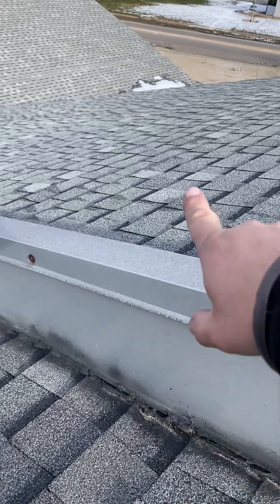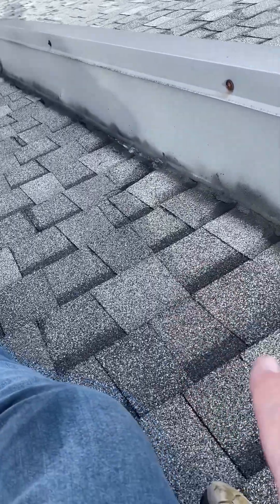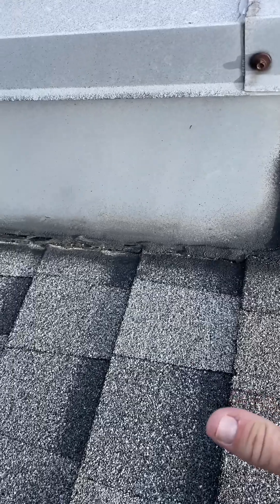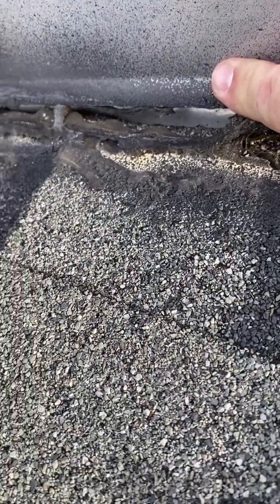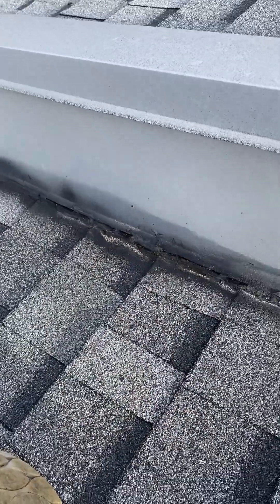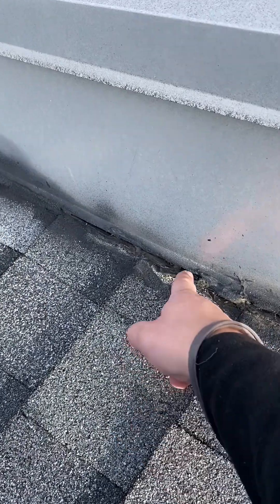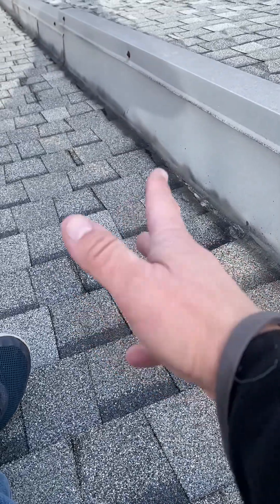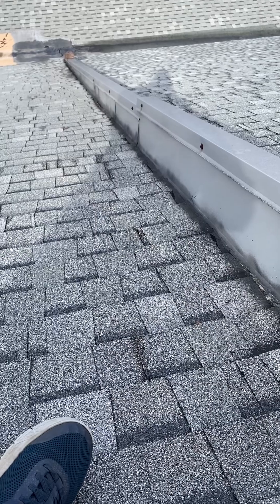Looks Sealed From the Outside… Here’s Where the Water Actually Goes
This commercial roof looks properly sealed where the upper and lower roof levels meet — but a small crack in the sealant tells a different story.
At this roof transition, there is a metal wall drop from the upper roof down to the lower roof. Step flashing is present inside the wall, which is correct, but the exterior seal has failed in one section. Once water gets into that gap, it follows the flashing behind the wall system instead of shedding outward.
That trapped water eventually runs down to the bottom of the wall assembly, where it can rot decking, framing, and structural components long before any leak is visible inside.
This is a great example of why:
• Sealant is not a waterproofing system
• Flashing must always drain to daylight
• Small cracks can cause major long-term damage
Commercial roof transitions, wall-to-roof intersections, and elevation changes are some of the most common failure points we see during inspections.
📍 Same building, as the related commercialvideo related below, same roof — different failure point.
👀 Always look beyond what’s visible.